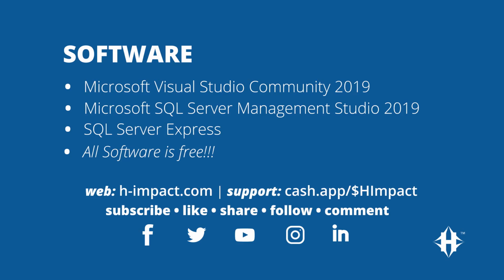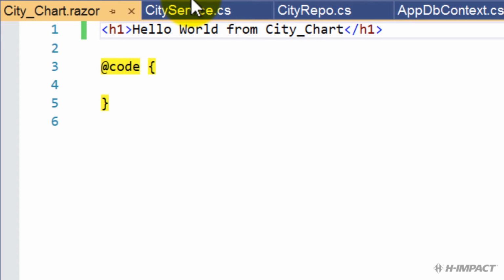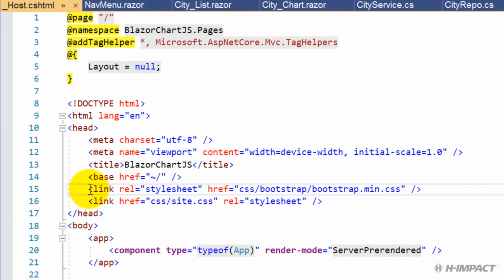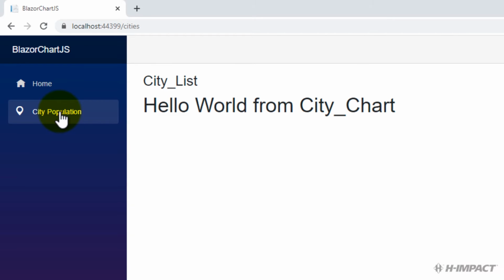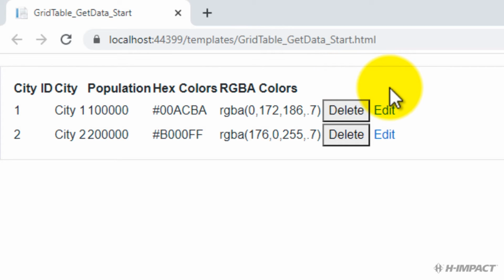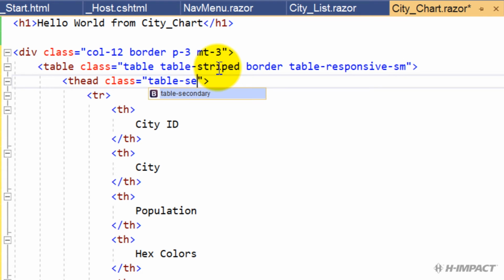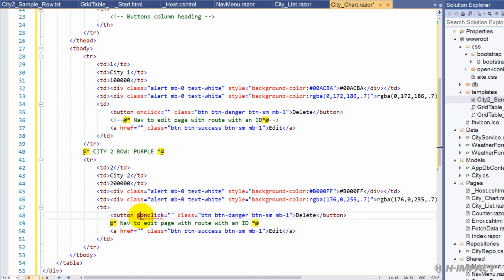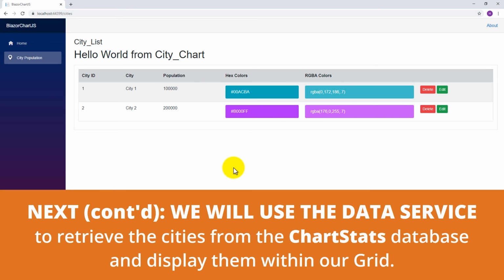EP07 - BlazorChartJS - Add Grid Razor Component with Bootstrap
This video will cover how to create the City_List and City_Chart components and register our Data Service with its CRUD methods as a part of .Net Core's dependency injection container. We will begin creating our custom Grid that will display our SQL Data. Along with C# we will use some Razor code, HTML, CSS and Bootstrap. By the end of this video we will have a responsive Grid that will be used to list the Cities from our database.

We are using Microsoft VS Community 2019 and Microsoft SQL Server Management Studio 2019 with a SQL Server Express installation.

All software is free and is available on Microsoft's website for download.

Also if you missed the previous BlazorChartJS video which covered how to create a Data Service that contains both, synchronous and asynchronous CRUD methods, to manage the data in our ChartStats database, I've left the link in the description, as well as the project source code.

Source code: Coming soon on GitHub.

Monetary contributions or not, your support, no matter the type, fuels our passion to continue creating quality content to assist you on your IT journey.

Happy coding & Thanks you!

- Travis